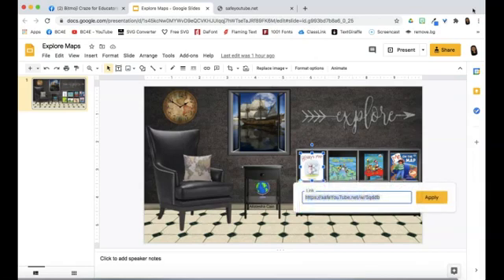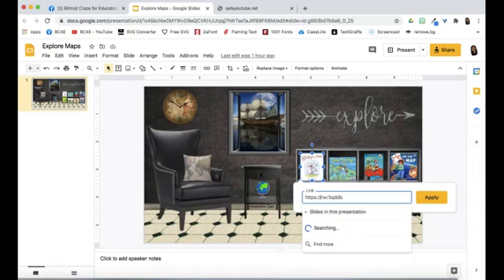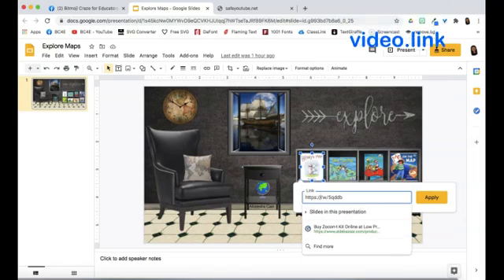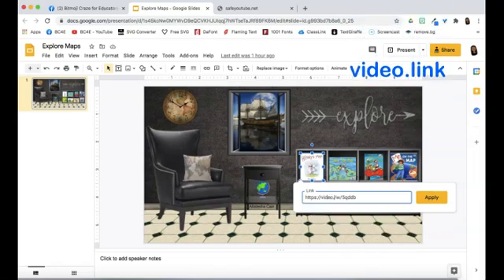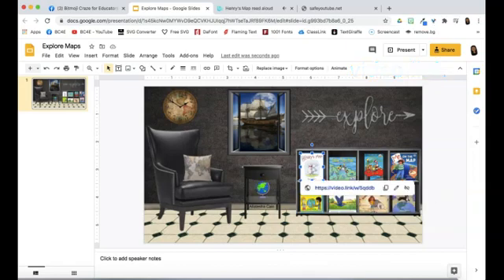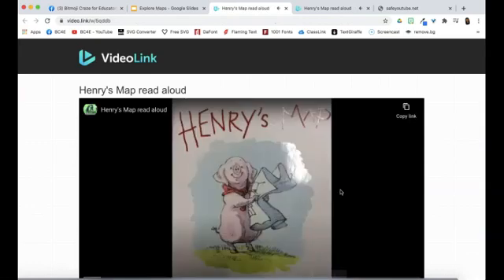How to Update Safe Youtube Links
This short video shows you how to update Safe Youtube links to Video.Link. This video is useful to those who need to switch websites to content that was previously linked to Safe Youtube.